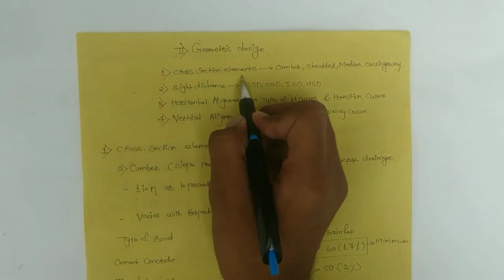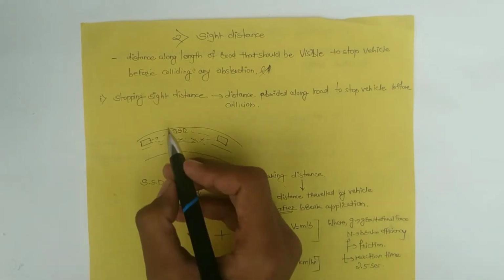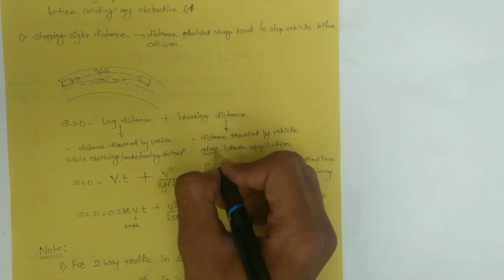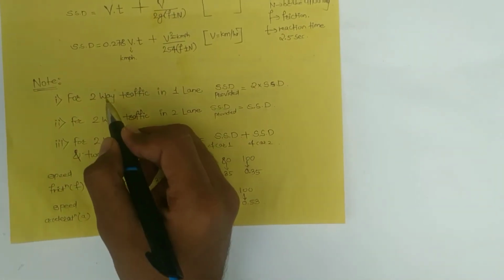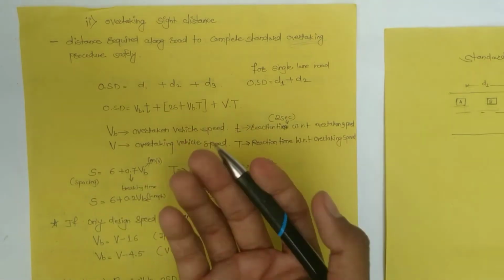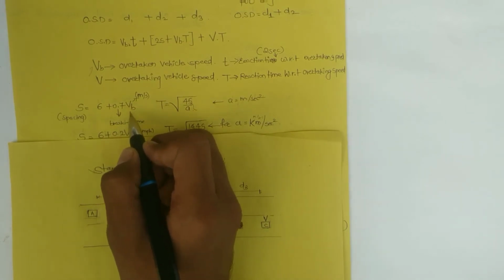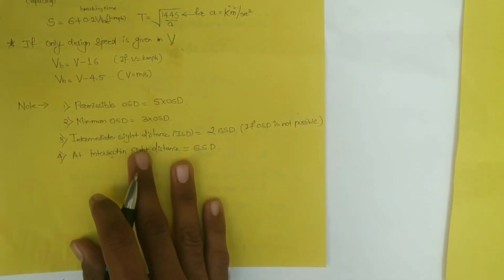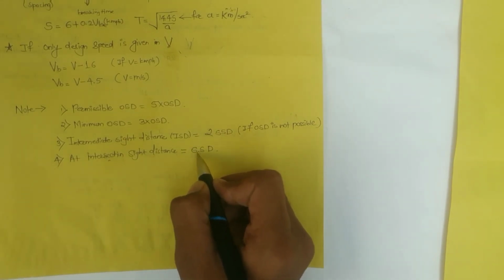SIGHT DISTANCES||GEOMETRIC DESIGN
Sight distances
geometric design